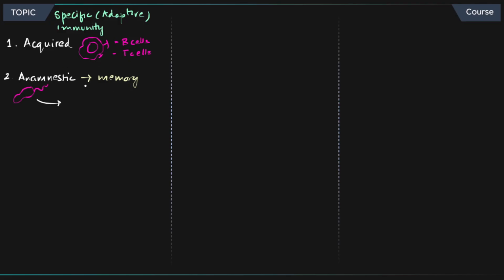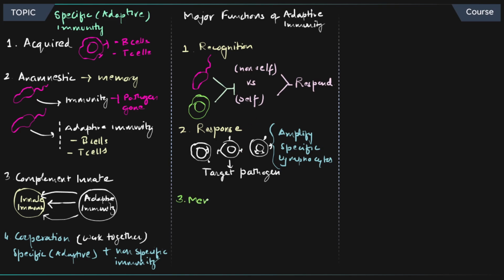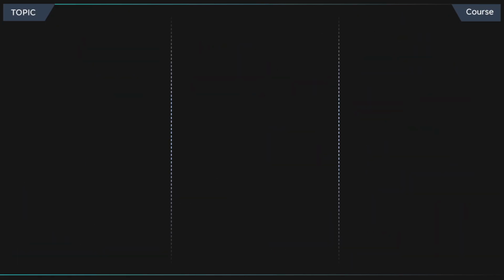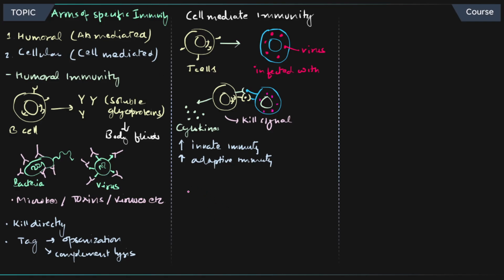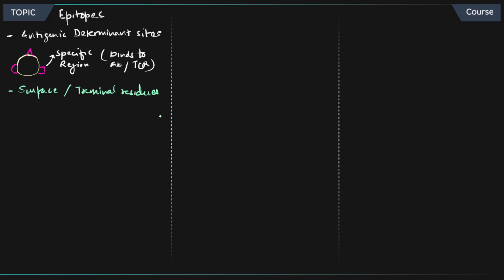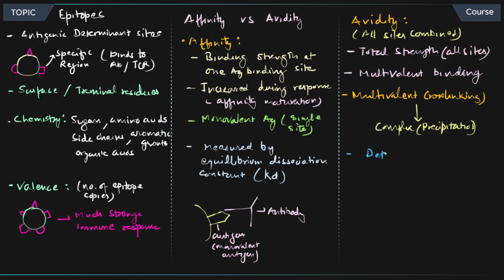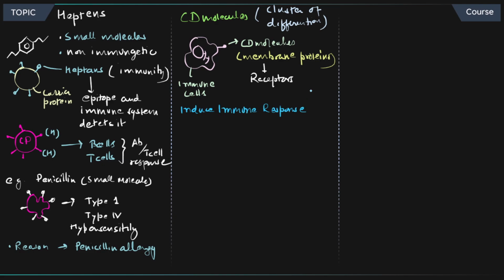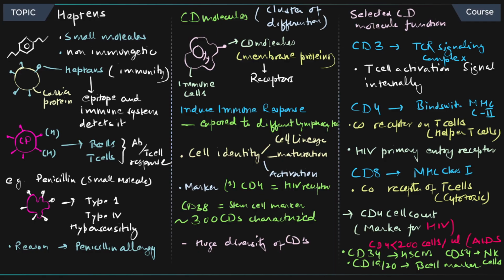Adaptive Immunity Explained | Humoral vs Cell-Mediated Immunity | B Cells, T Cells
Adaptive Immunity Explained | Humoral vs Cell-Mediated Immunity | B Cells, T Cells & Immunological Memory

Adaptive immunity is the highly specialized arm of the immune system that provides targeted defense against pathogens and develops long-lasting immunological memory. Unlike innate immunity, adaptive immunity recognizes specific antigens, eliminates invading microorganisms with precision, and responds more rapidly upon re-exposure.

In this introductory lecture, you'll learn the fundamental concepts of adaptive immunity, including how B lymphocytes and T lymphocytes recognize antigens, the difference between humoral immunity and cell-mediated immunity, antigen presentation, clonal selection, immune memory, and the primary versus secondary immune response.

In this video, you will learn:

What is adaptive immunity?
Difference between innate and adaptive immunity
Characteristics of adaptive immune responses
B cells and antibody-mediated (humoral) immunity
T cells and cell-mediated immunity
Antigen recognition and antigen presentation
Clonal selection and clonal expansion
Immunological memory
Primary vs secondary immune response
Importance of adaptive immunity in vaccination and disease protection

This lecture is ideal for:

B.Sc. Biotechnology
B.Sc. Microbiology
B.Sc. Life Sciences
M.Sc. Biotechnology
M.Sc. Microbiology
Medical, Nursing & Pharmacy students
NEET PG, CUET PG, CSIR NET, GATE BT, DBT BET, ICMR JRF and other competitive examinations